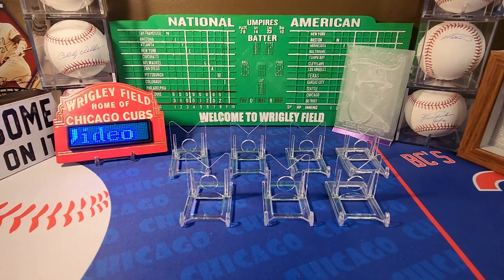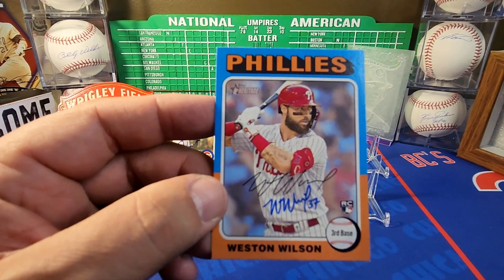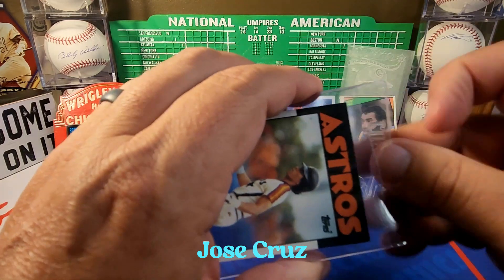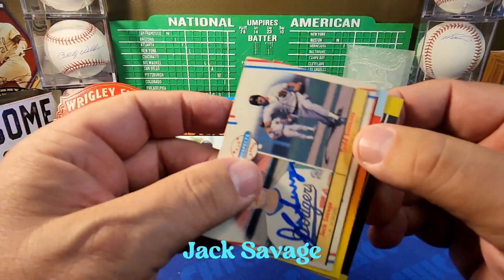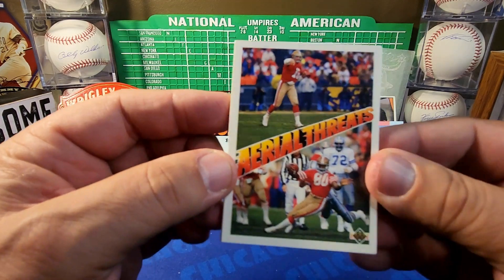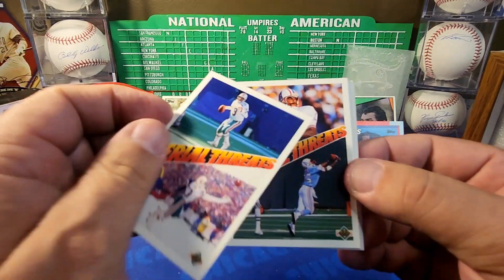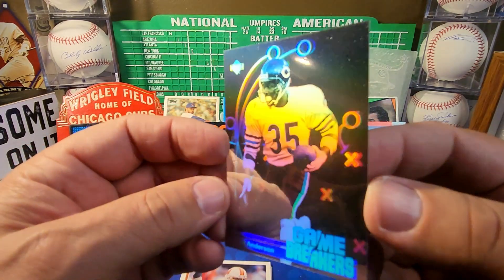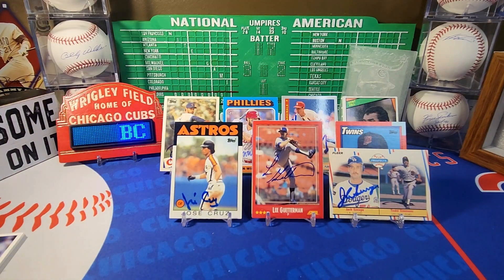Mailbox Autos! TTM Video #48 plus Junk Wax Challenge!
Welcome back to BC's Sports Cards! Today is another edition of Mailbox Autos, TTM Video #48! I will be showing off 7 nice returns, with one current player in the minors! Hope you enjoy!

The challenge is opening a pack of 1991 Upper Deck football, which Caleb sent me a pack, and sending out as many TTM requests as you can! I will open the pack and show which cards I got! This should be fun and I hope to get several back signed! Good luck to everyone participating!

I appreciate you watching and I'll catch you on the next video!